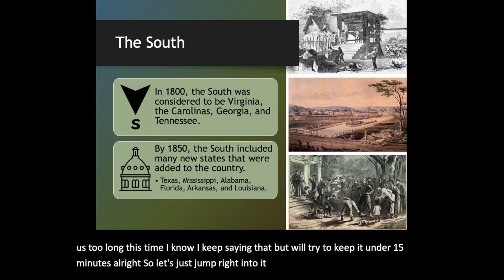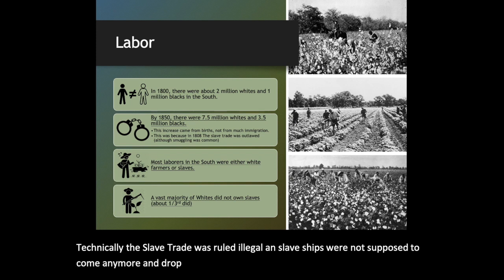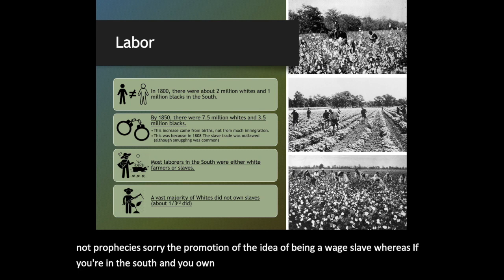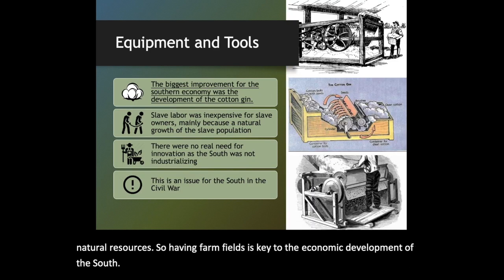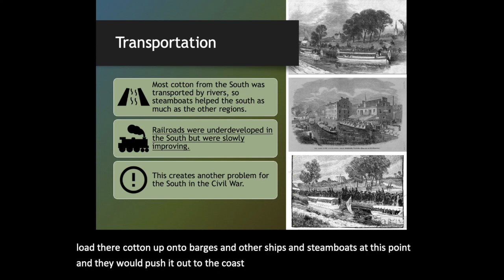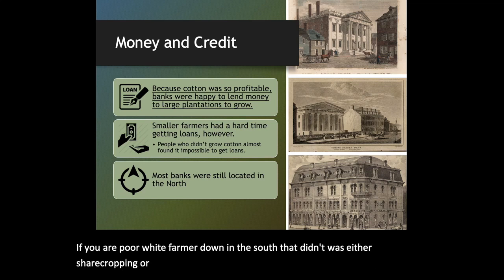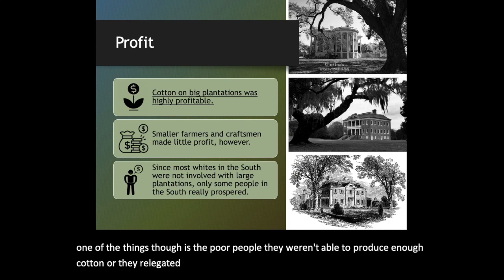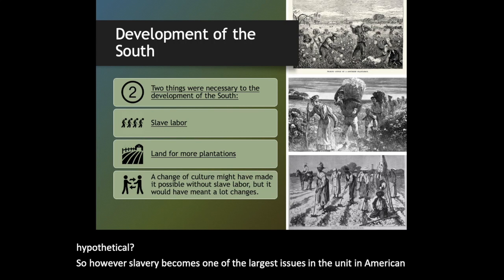12.5 Economy of the South